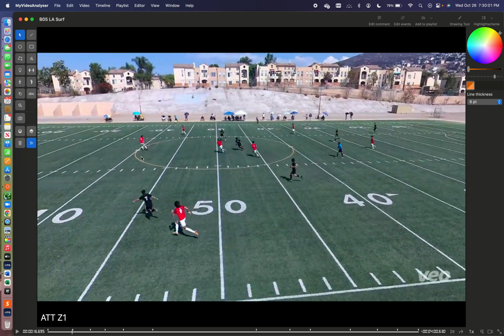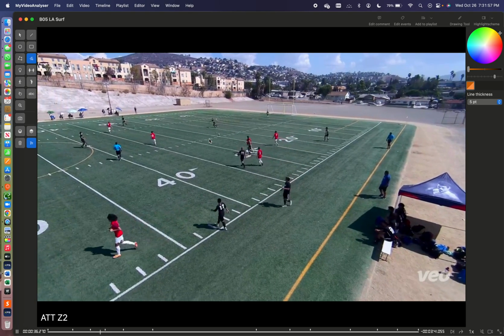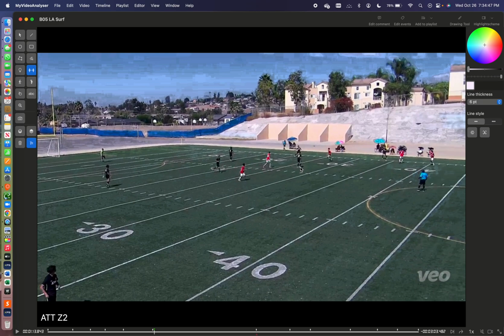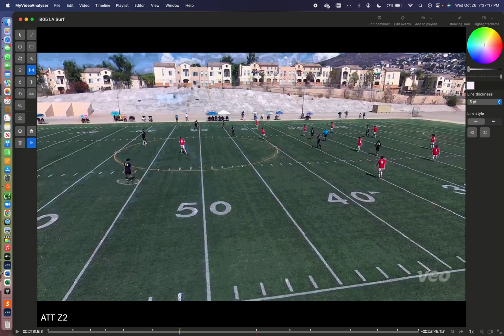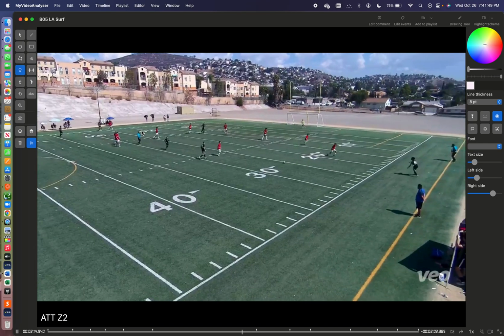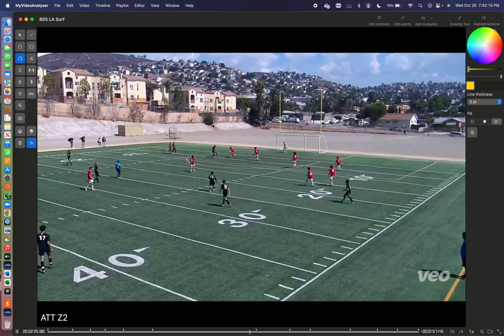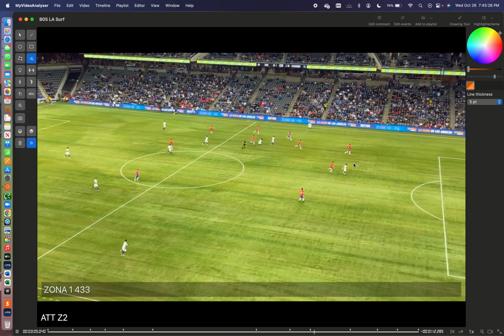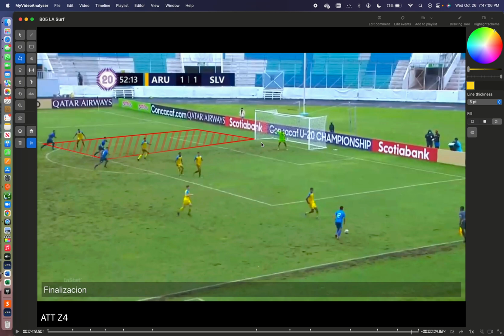LA Surf B05 - Attacking Presentation Part B